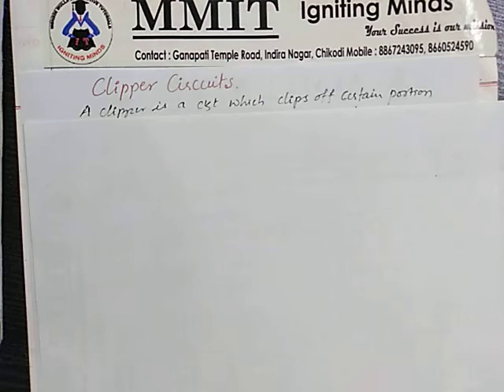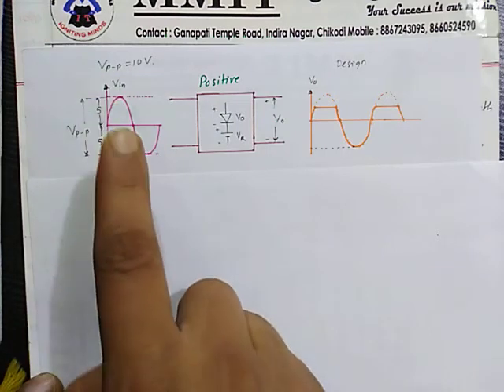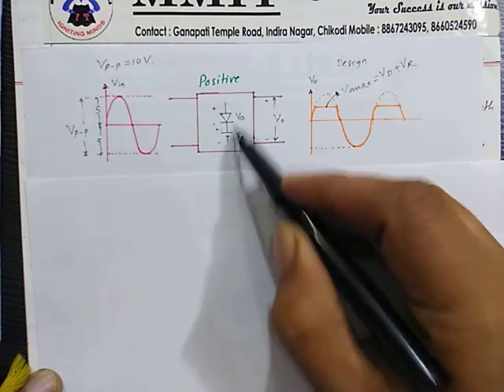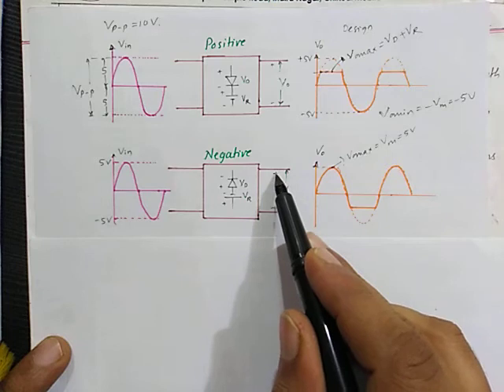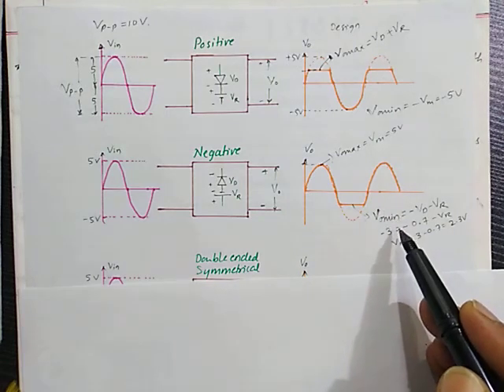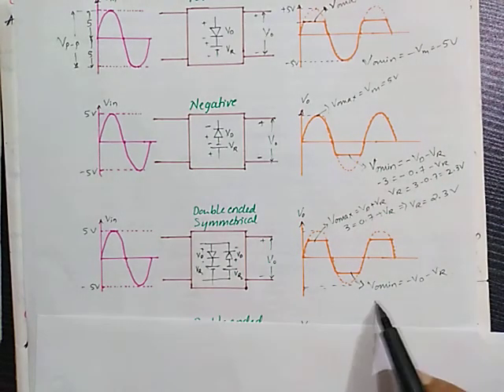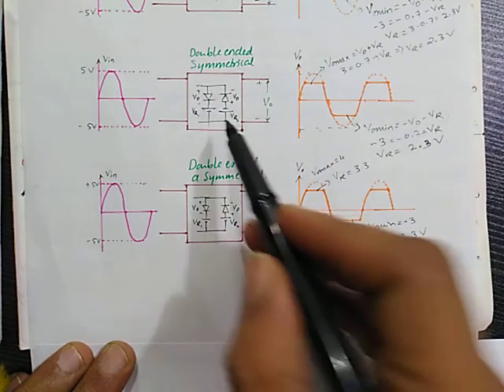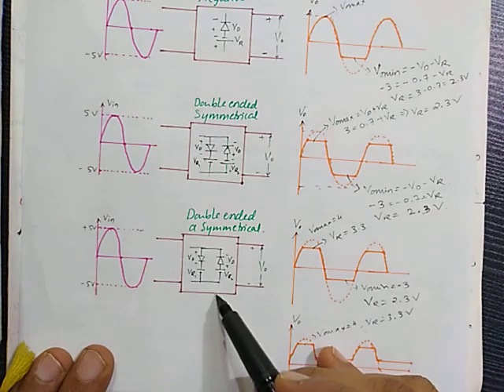Clipper ckts designing